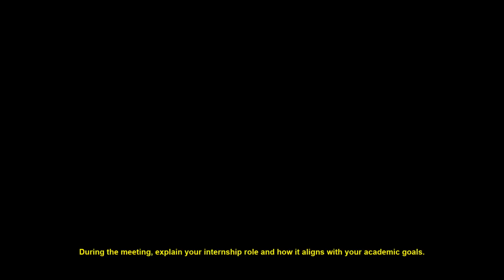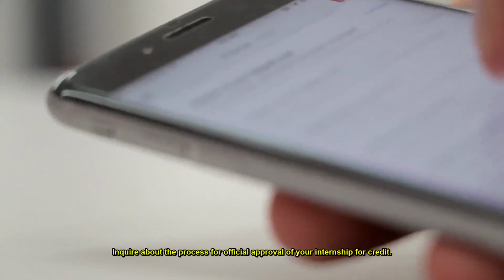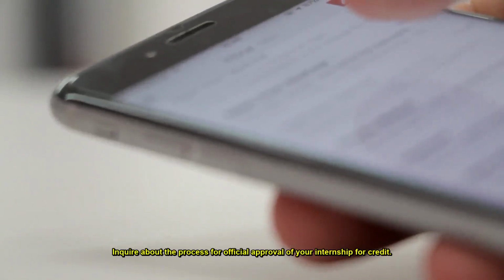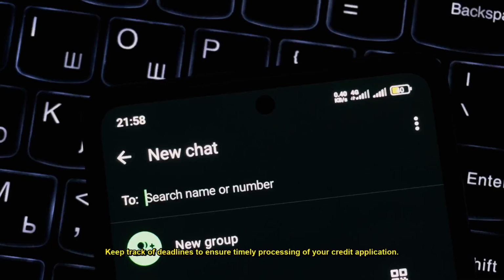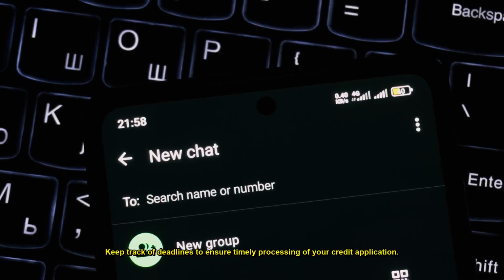How to Verify Internship Credit with Your Advisor - Beginner Guide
In this beginner-friendly guide, we’ll walk you through the essential steps to verify your internship credit with your academic advisor. Whether you're navigating the internship process for the first time or looking to ensure that your hard work counts towards your degree, this video provides clear and practical advice. Learn how to communicate effectively with your advisor, the documentation you’ll need, and tips for a successful verification process. Don't miss out on maximizing your internship experience!